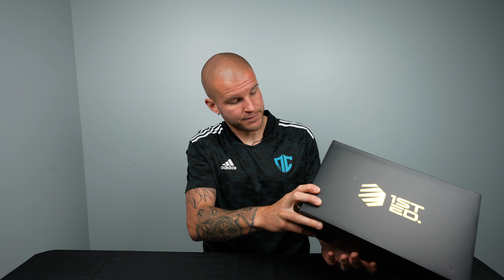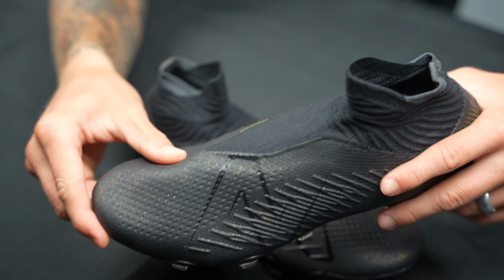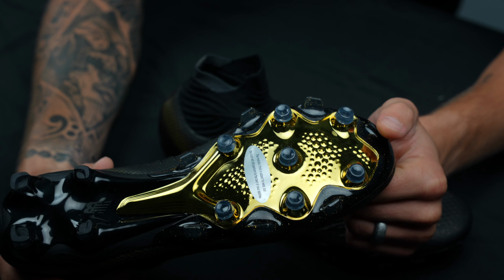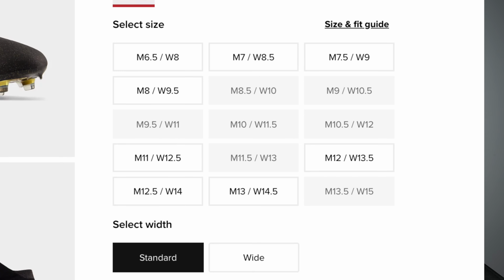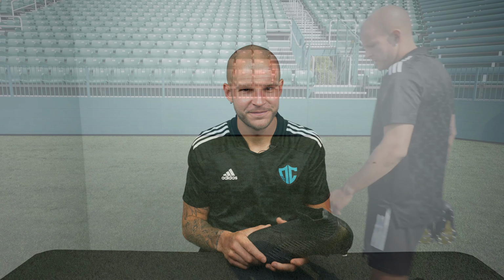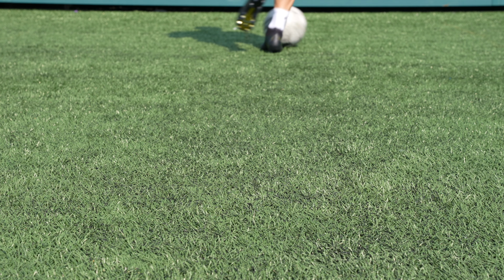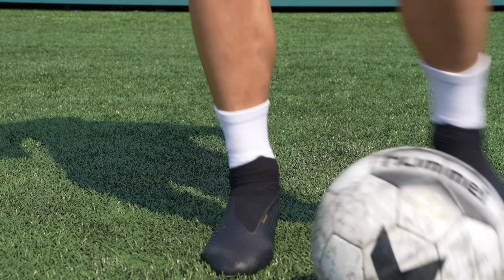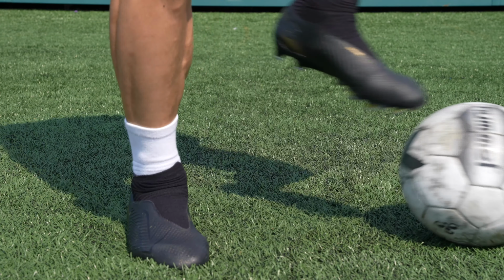SO COMFORTABLE! | New Balance Tekela v4 Pro | Pro Footballer Boot Review + On Feet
BE AWESOME.